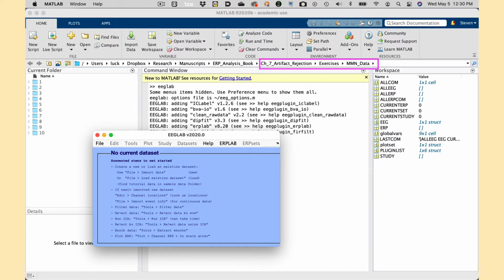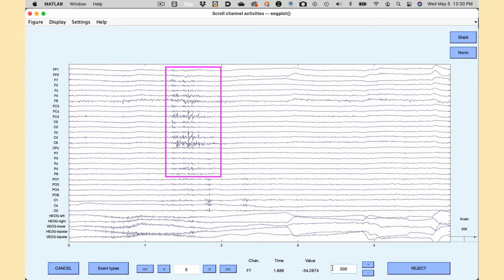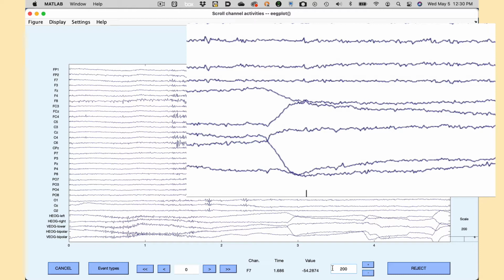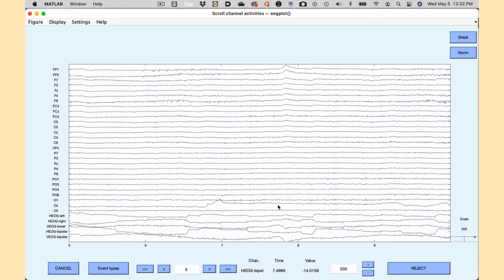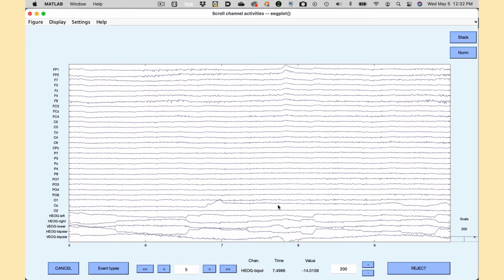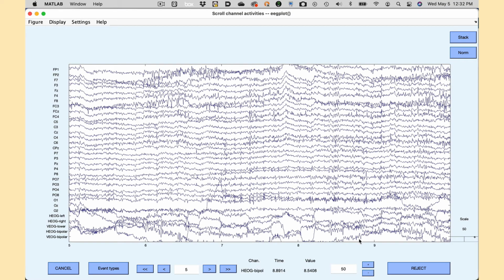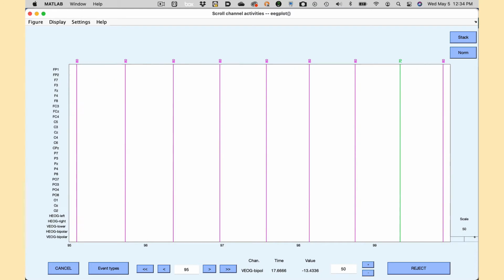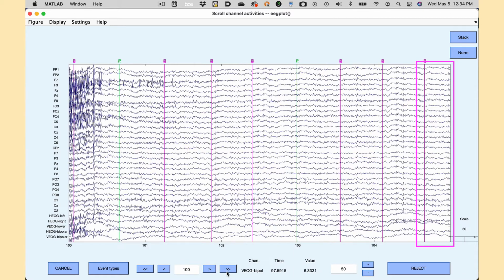Chapter 7- Example of scrolling through a continuous dataset to assess bad channels and artifacts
In this video, I scroll through the data from Subject 1 in the ERP CORE Mismatch Negativity experiment, showing what you should look for when you first scroll through a participant's data.